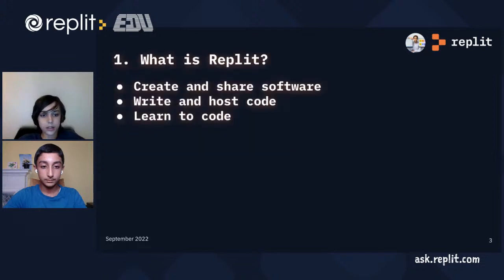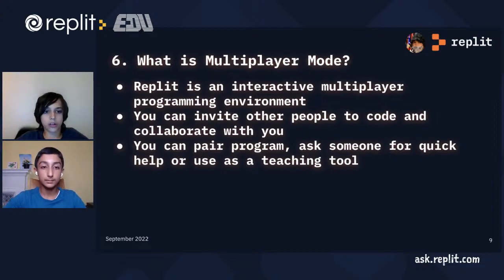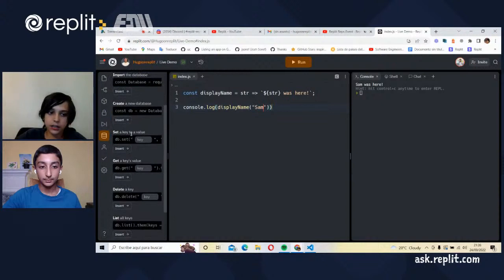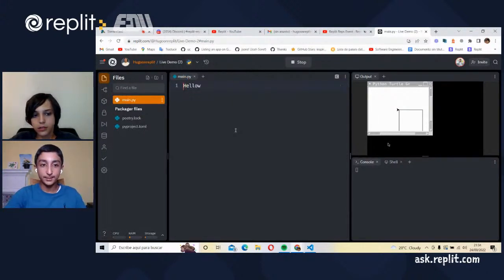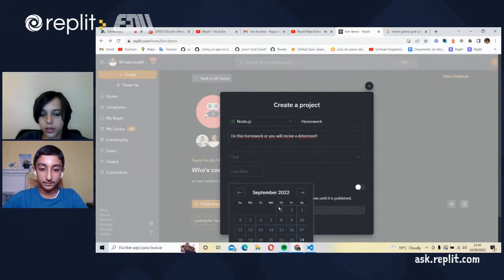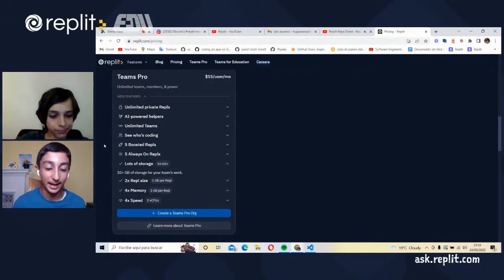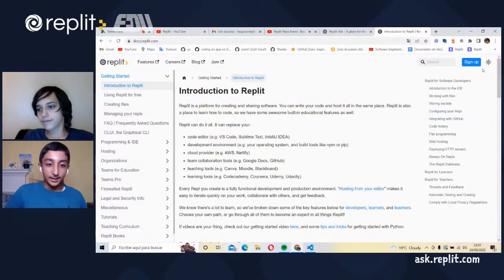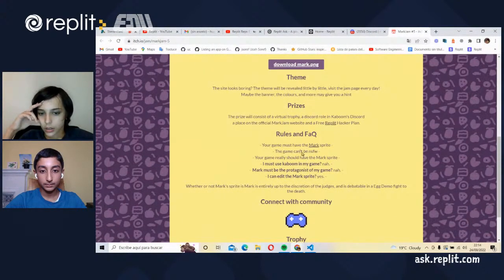Replit Reps Event: Replit Beginners Guide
Are you new to Replit and don't know how to use it properly? Well this event is for you! Hosted by Hugoonreplit and Ben in this beginners guide to Replit we will go through all the basics about Replit and more!